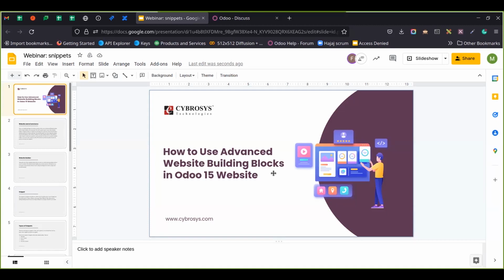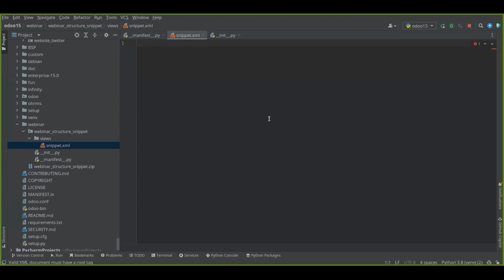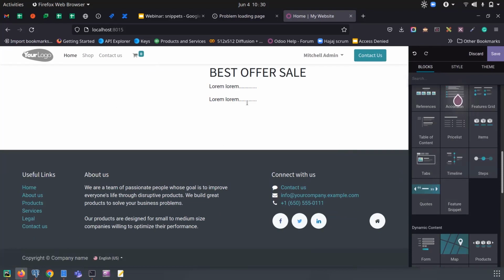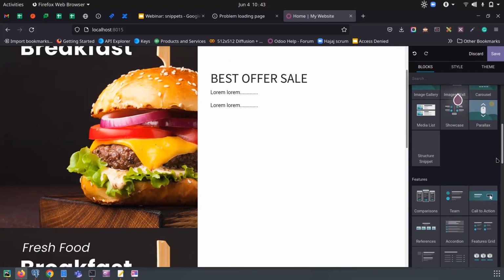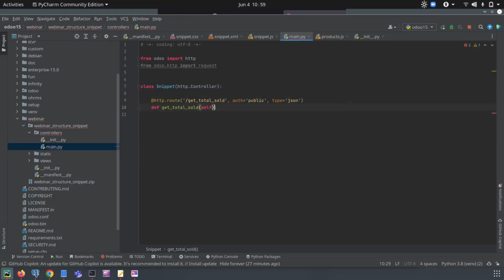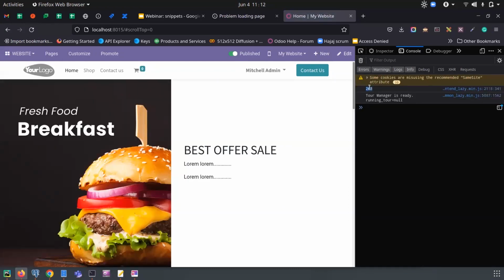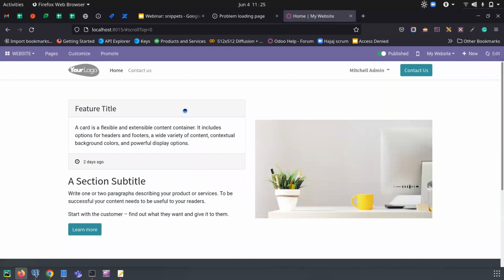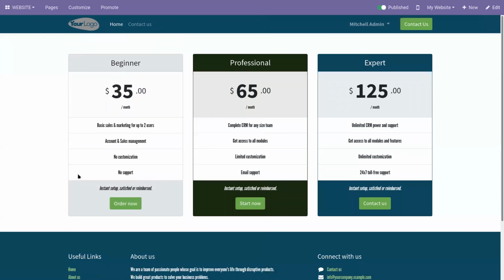Webinar on Odoo 15 Snippet Development - Odoo 15 Technical Training 2022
The key objective behind Odoo Snippet Development Webinar is to literate the Odoo developers, users, Partners, and other public on the Odoo website builder. The training envisions sharing how can we design a website using the Odoo website builder and how to create custom snippets on your website.

Video Chapters
00:00-01:45  Introduction
01:46-02:42  Snippets
02:43-03:57  Types of snippets
03:58-10:00  Asset management
10:05-12:17   Register snippets in the website builder
12:18-37:25  Development-Static snippets
37:26-01:06:47  Development-Dynamic snippets
01:06:48-01:13:51  Snippet options
01:14:00-01:16:46  Create a custom snippet from user-interface
01:16:50-01:23:19  Website builder
01:23:20-01:25:40  Google fonts from user-interface
01:25:41  Assets from user-interface